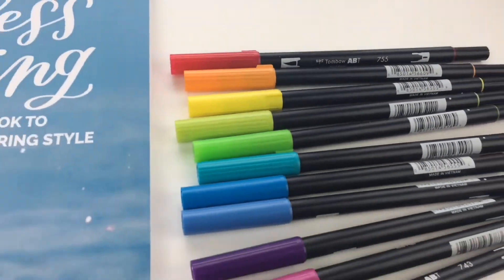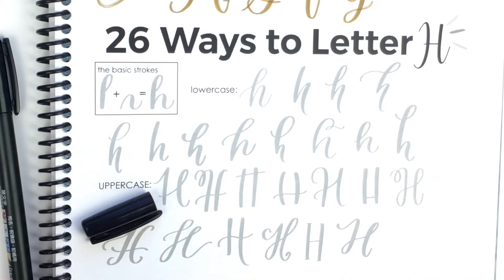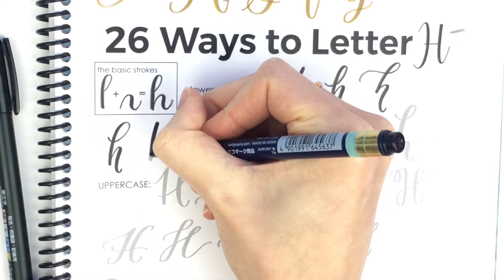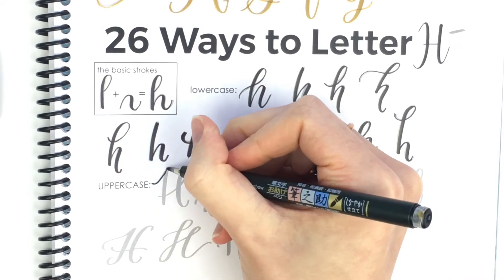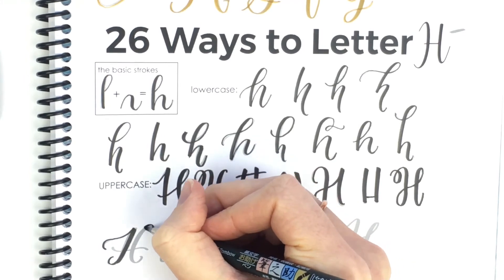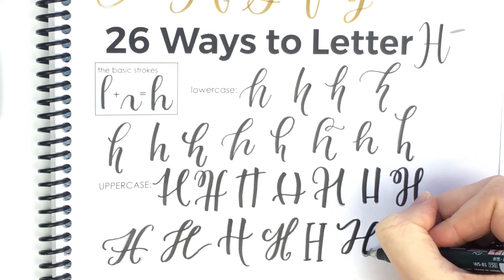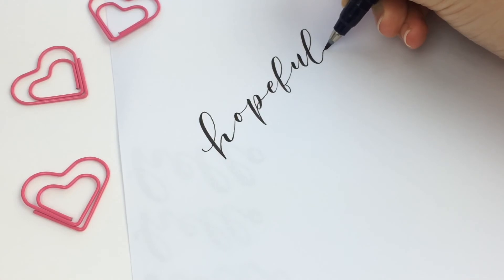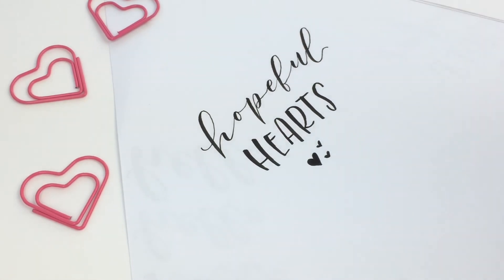How to find your lettering style: 26 Ways To Letter H in uppercase and lowercase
Comment with an uplifting word starting with I and I will choose one to letter in my video next week!

Thanks for joining the 26 Ways To Letter YouTube series! The goal is to help you learn how to find your own hand lettering style. This week is how to letter H in uppercase and lowercase.

If you try it and post to Instagram, use the hashtag fearlesslettering or fearlessfridayletters.